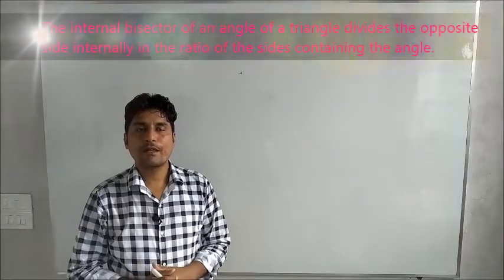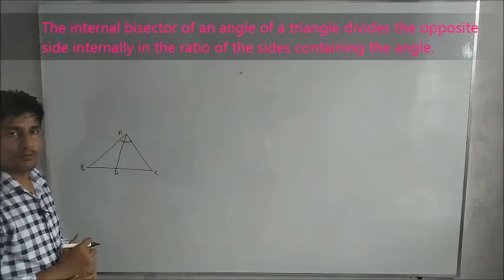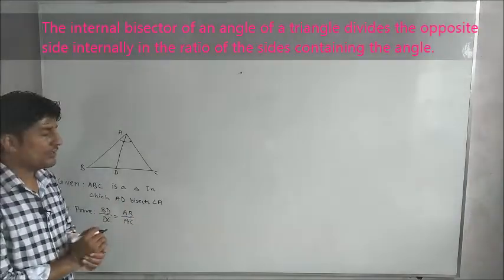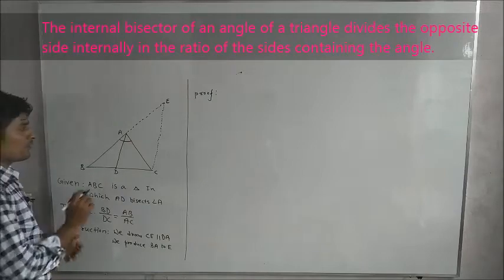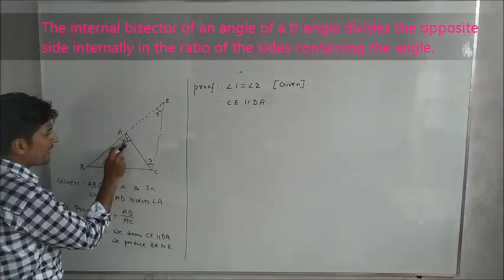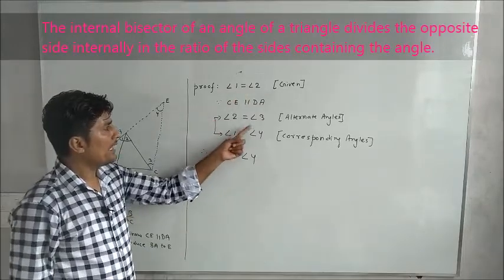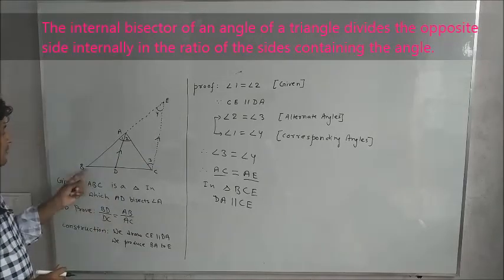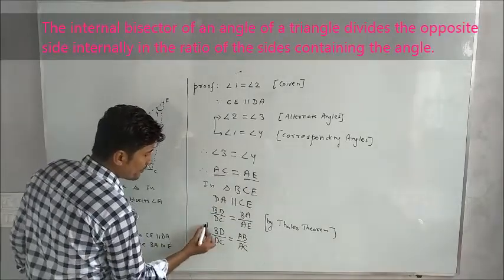Angle Bisector Theorem / Class X / CBSE / ICSE